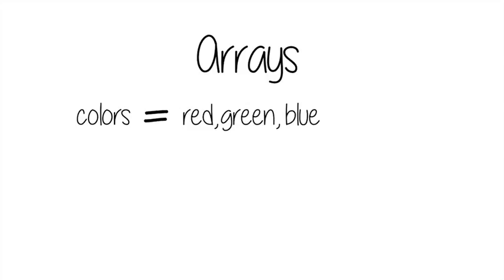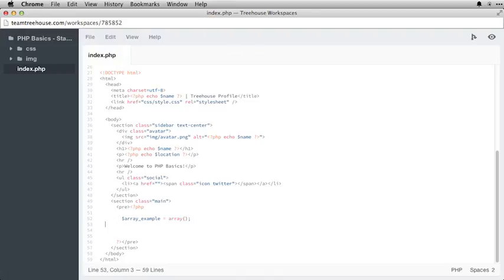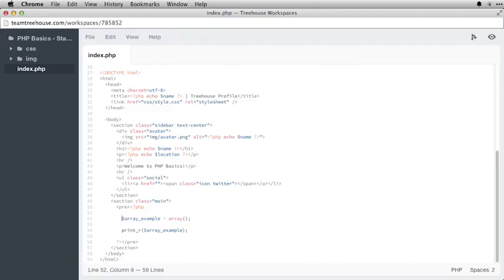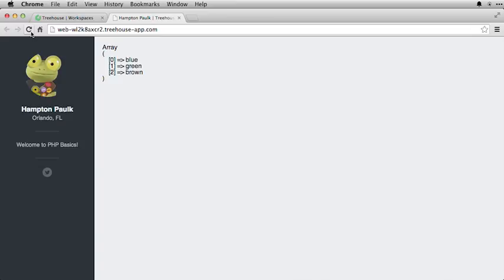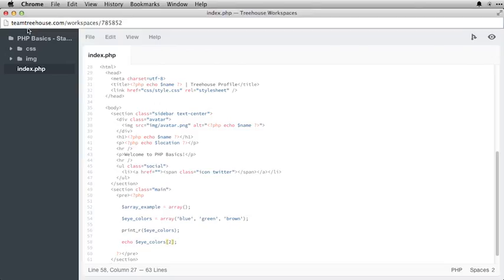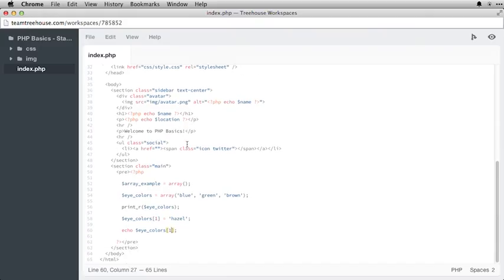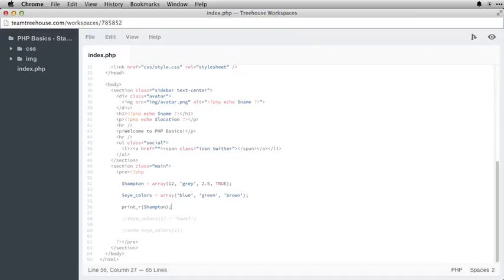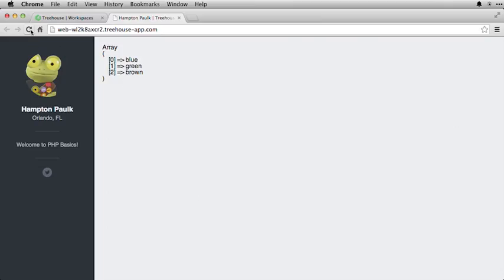Introducing Arrays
4:04
Getting Started With PHP
5:42

7:54
PHP Variables
6:10
PHP Statements & Comments
4:43

datatypes here.

8:51
Integers & Floats
10:18
Strings & Booleans
7:04
PHP Constants
10:24
6:49
Associative Arrays

PHP Operators

8:41
Operators
7:18
Comparison Operators
4:37
Logical Operators

9:36
Conditionals
3:37
If / ElseIf Conditionals
6:30
For Loops
8:03
Foreach Loops